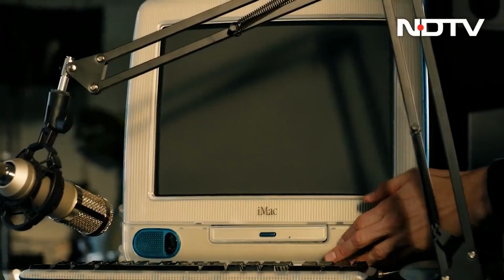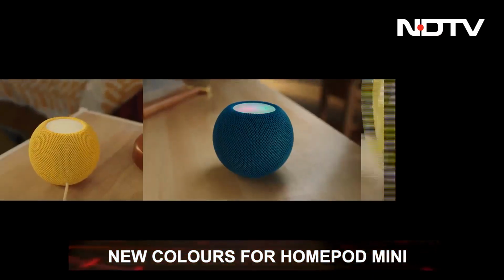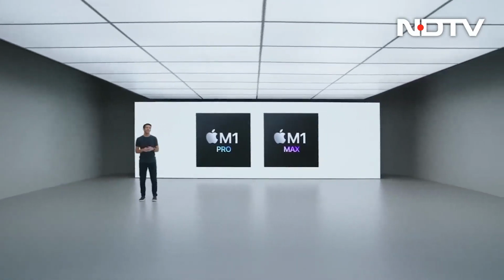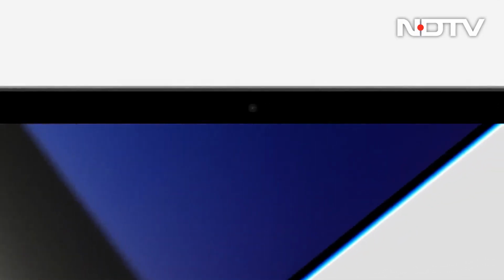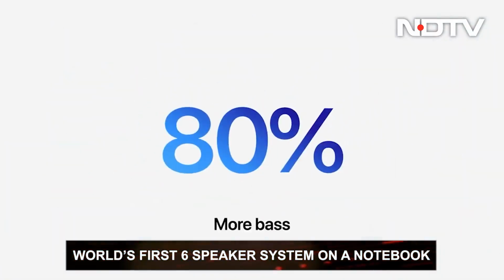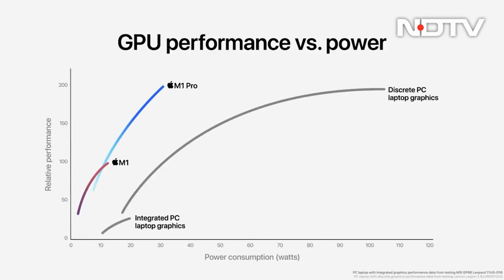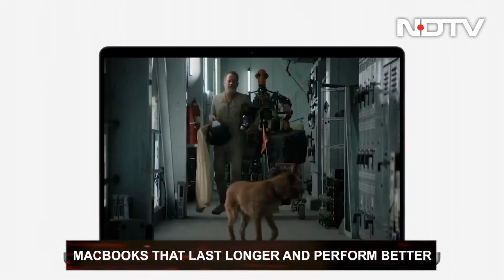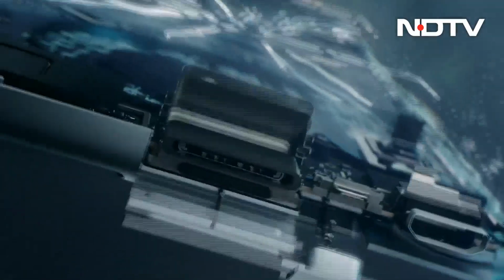Apple Unleashed Event Recap: MacBook Pro Upgraded and Unleashed | The Gadgets 360 Show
We break down everything that is new and improved in the new MacBooks revealed during the Apple Unleashed Event back on Monday.